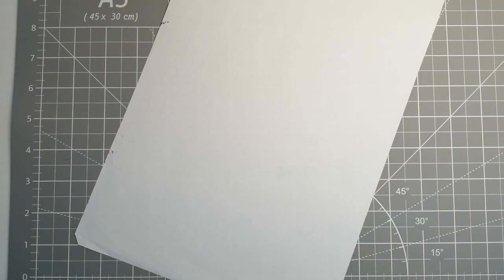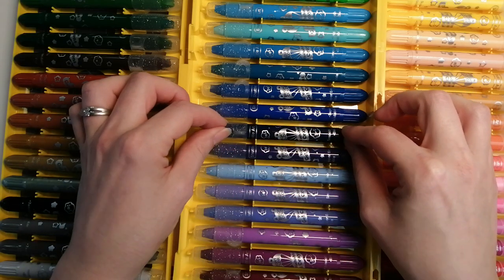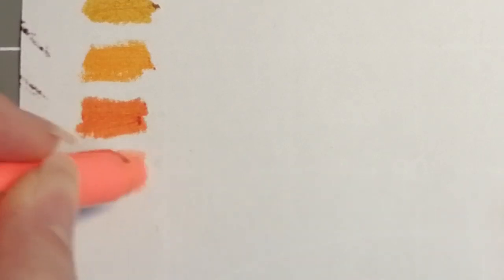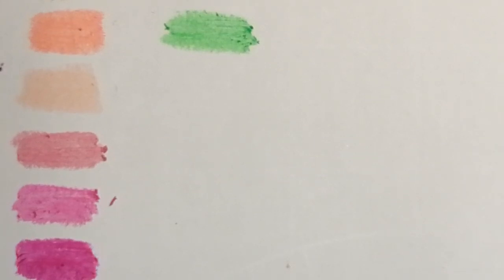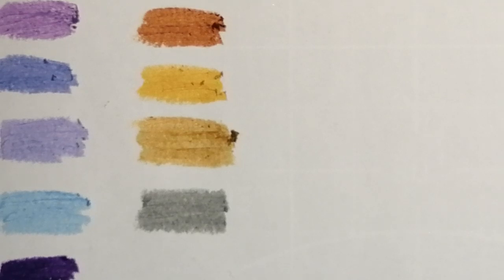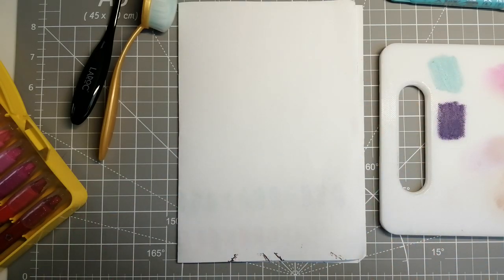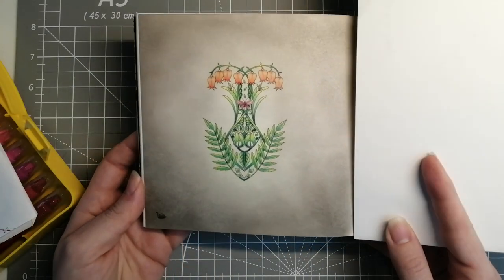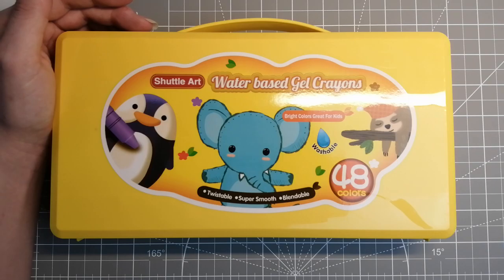Shuttle art gel crayon 48 set - unboxing, first impression and swatch - Adult coloring supplies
Today’s video is an unboxing, first impressions and swatch of the 48 set of gel crayons by shuttle art.
This is not a review video only my initial impressions.

these can be purchased from amazon

Shuttle art 48 gel crayon set

Videos mentioned:

Coloring Miniature Enchanted forest Johanna Basford - using creyart and gel crayons

Don't forget to turn those pesky notifications on.
My info is below.